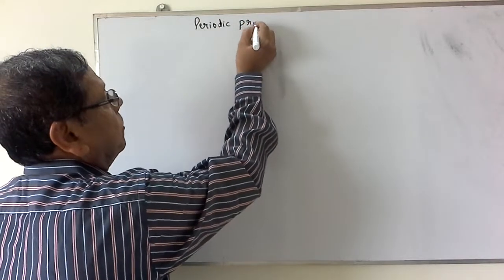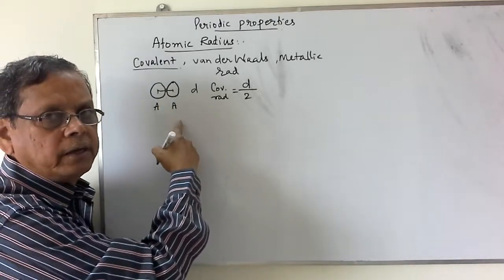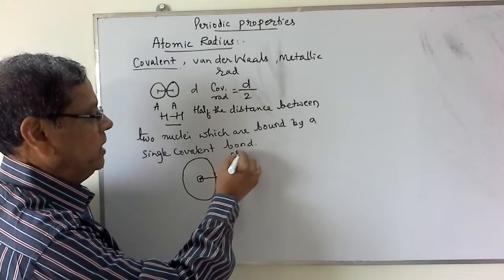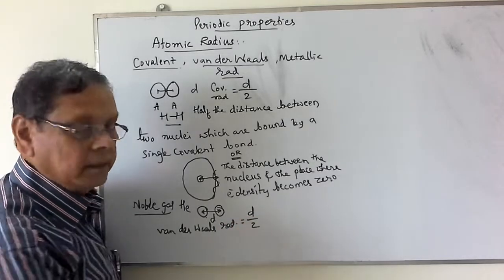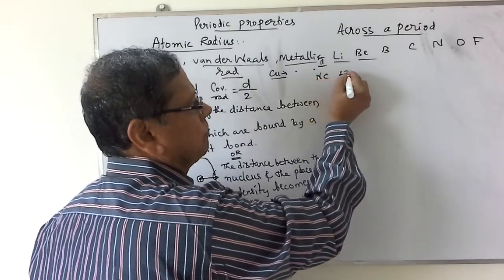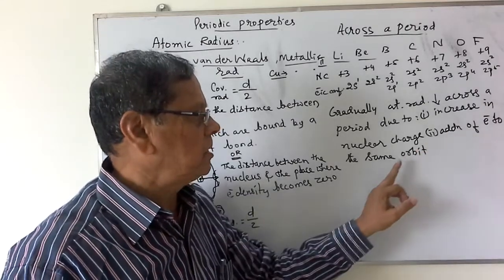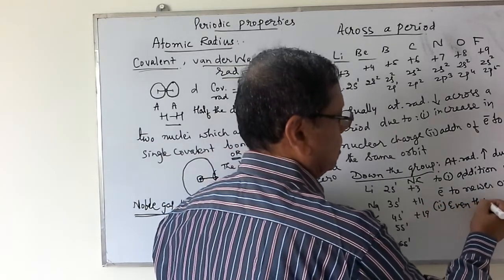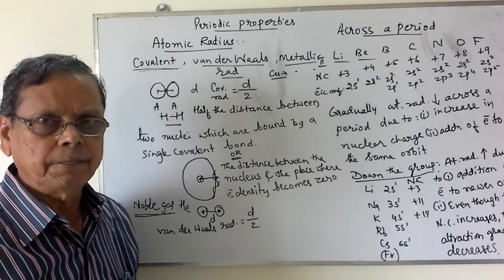Class 11-Chapter 4-Classification of Elements & Periodic Properties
This video explains about Classification of Elements and Periodic Properties
- Atomic Radius
- Types of radii
- Variation across the period and down the group